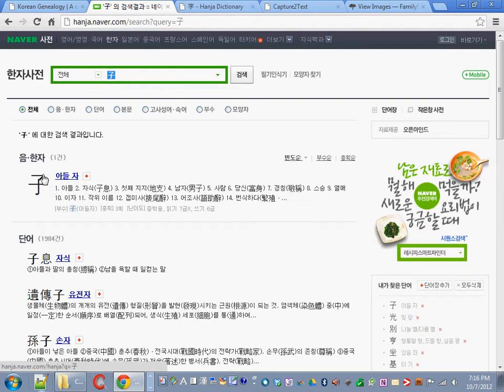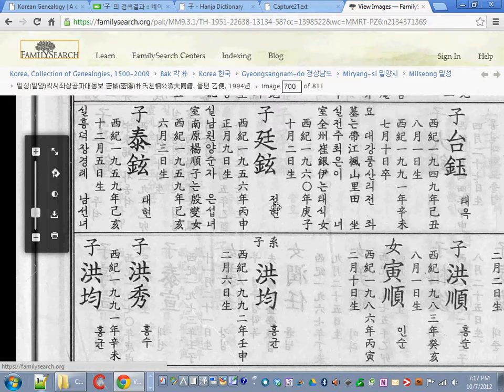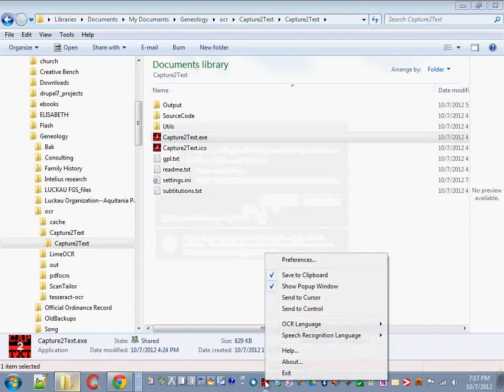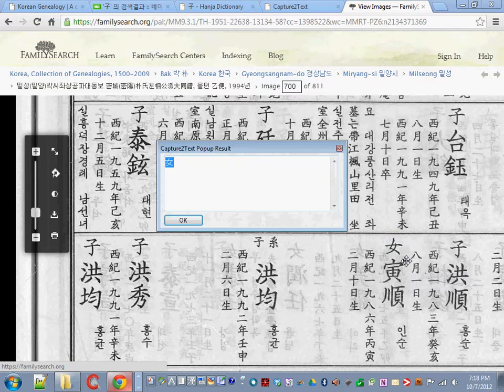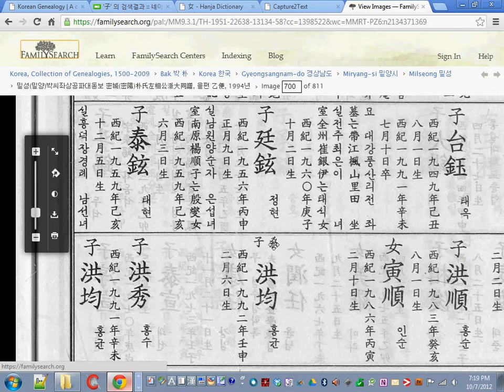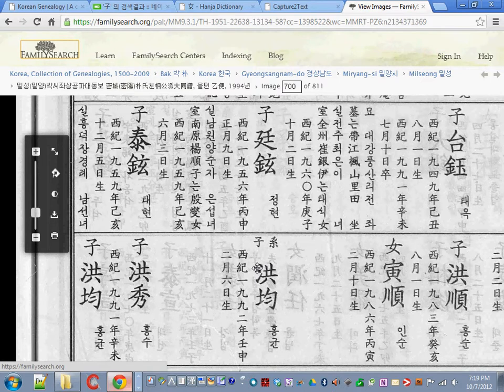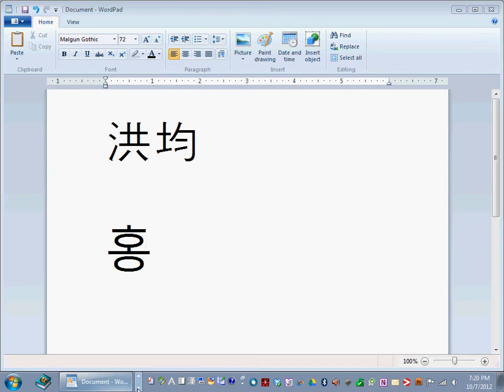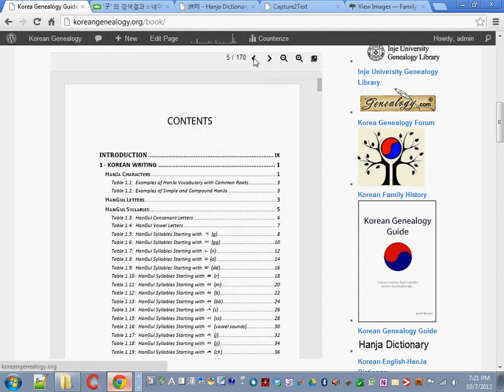Using HanJa Korean Characters in Korean Genealogy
How to enter HanJa Korean / Chinese characters and convert them to HanGul Korean syllables and Korean or English translations.  Also, how to copy a HanJa character from a character on the screen and convert it to HanJa text using OCR (optical character recognition).